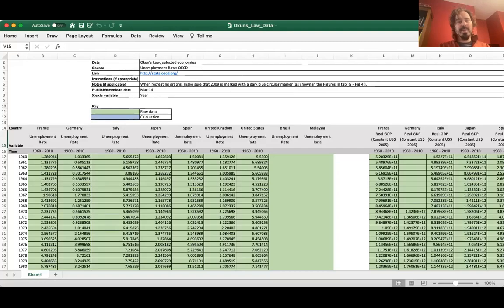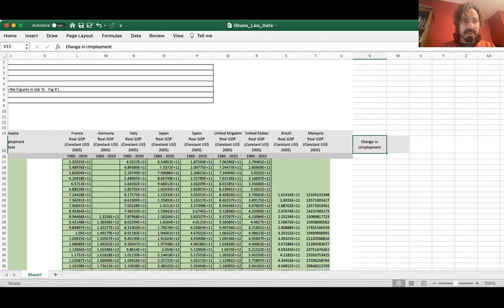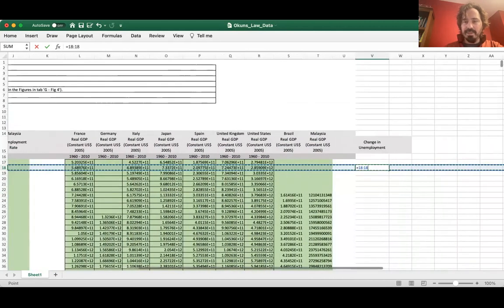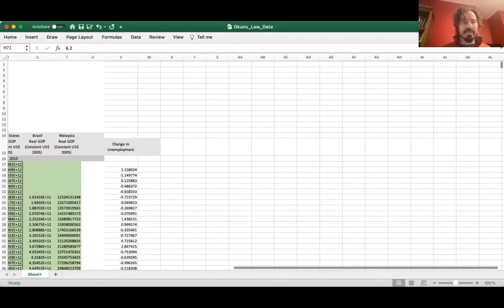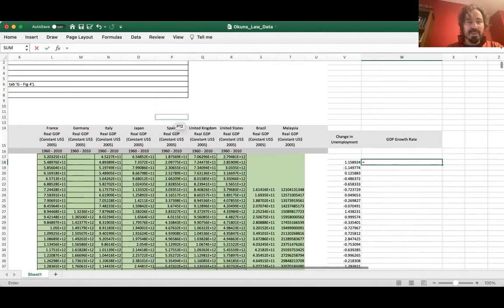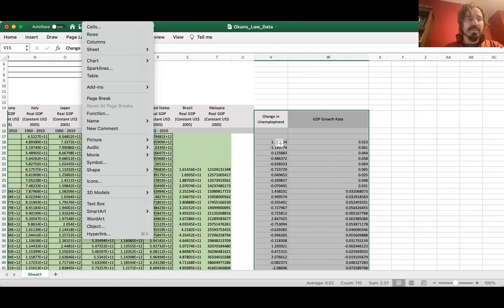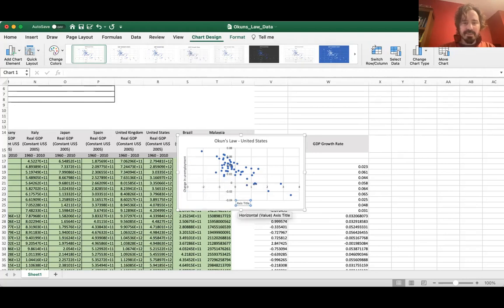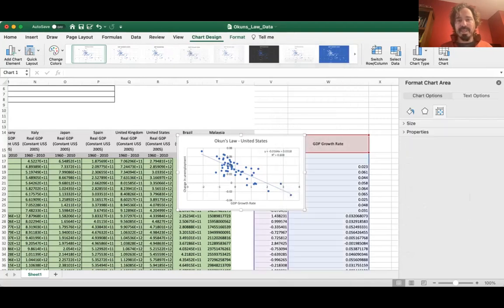Creating the Okun's Law Graph